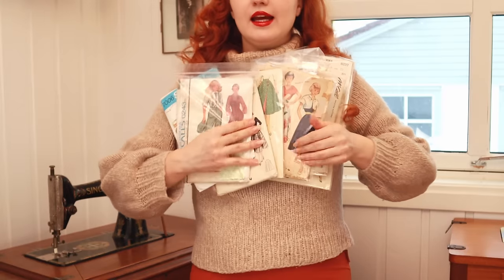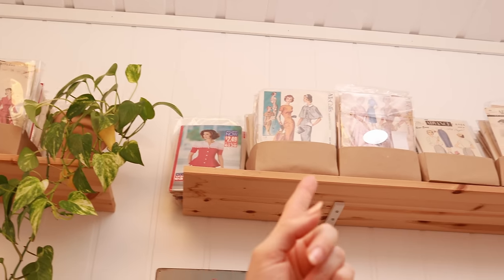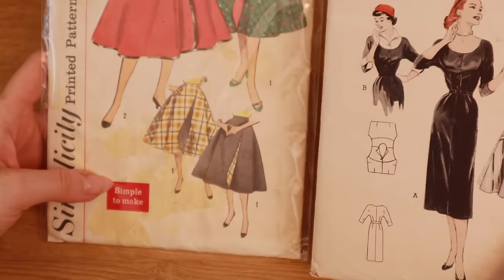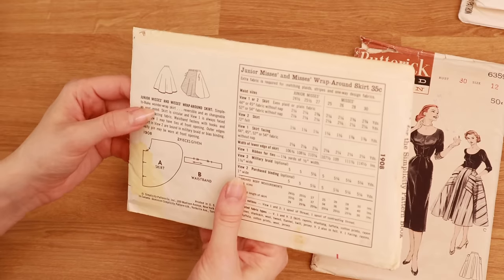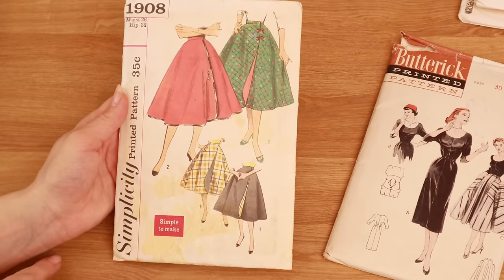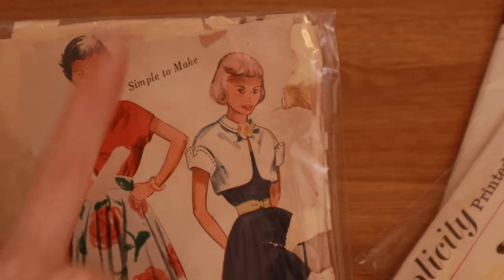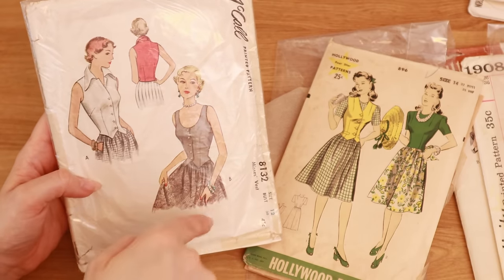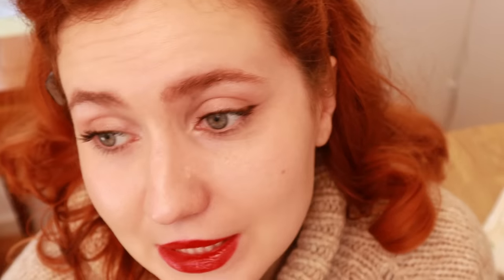Sewing a Casual Vintage Capsule Wardrobe - Help me pick Patterns ~P.4~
I have SO MANY beautiful vintage sewing patterns that I would like to sew that it's difficult to pick!
Could you please help me sort through the patterns for the Capsule Wardrobe and tell me what you would like to see me make? I would really appreciate your help! 🙏❤️

Music
Stock Media provided by  Pond5